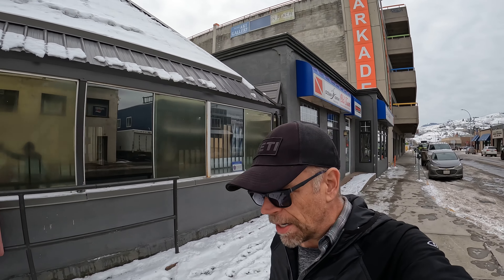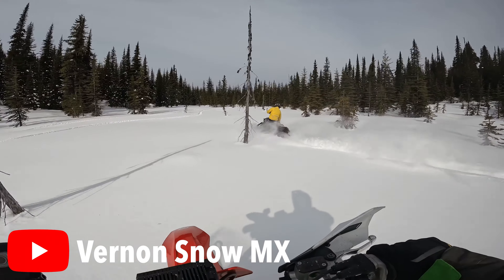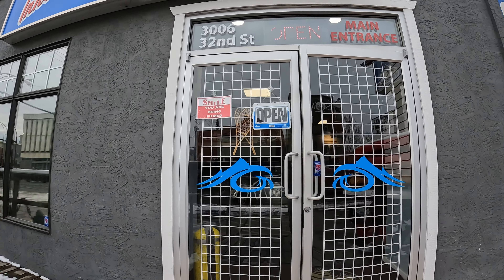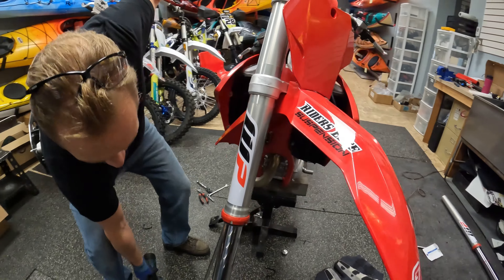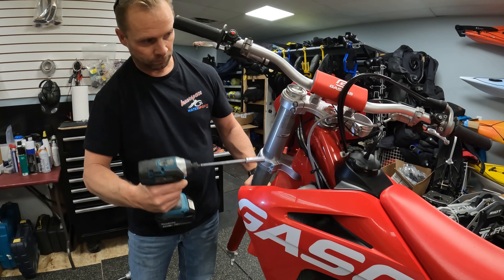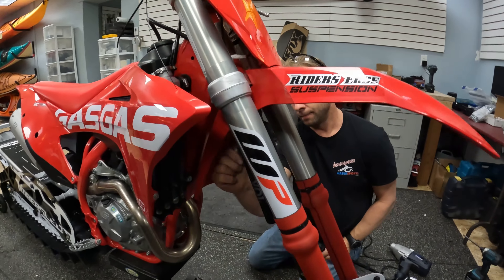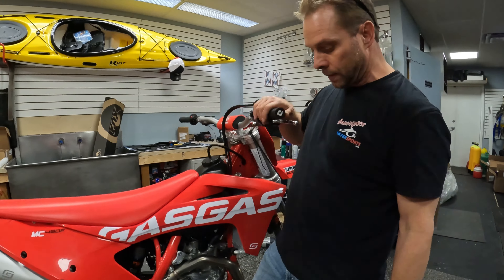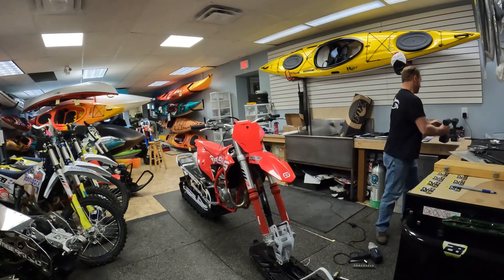Season 10 Opener - Our New Timbersled ARO 3 S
We are swapping out all of our snowbikes this year. Bye bye Yeti, hello Timbersled, MTN TOP, and CMX!

This is not a proper build video, just a little spool-up for the season.

Many thanks to Chad at Innerspace Watersports for the installation, and for sharing his many insights.